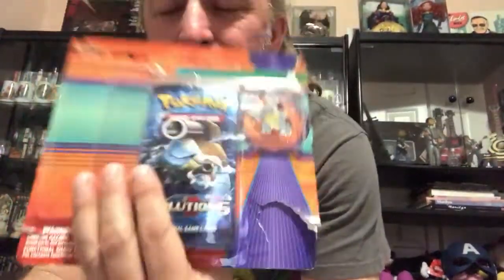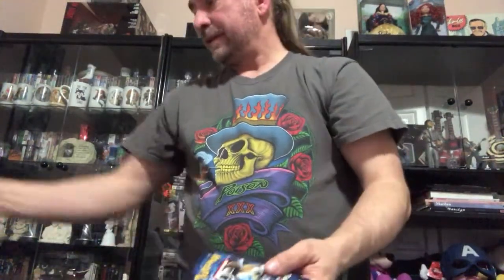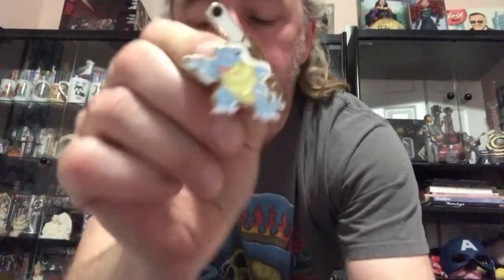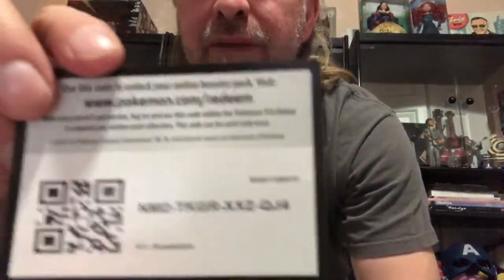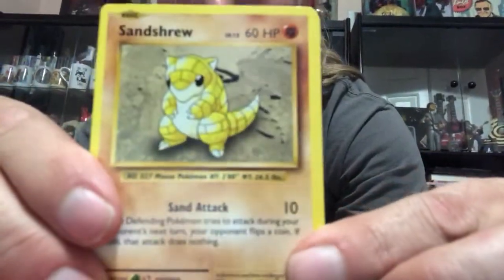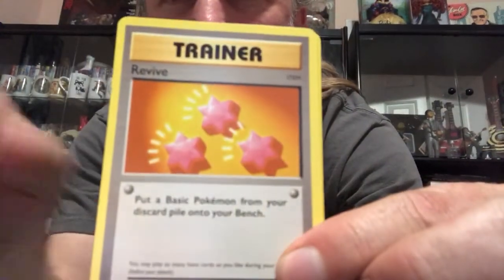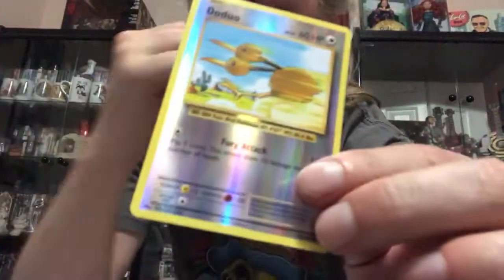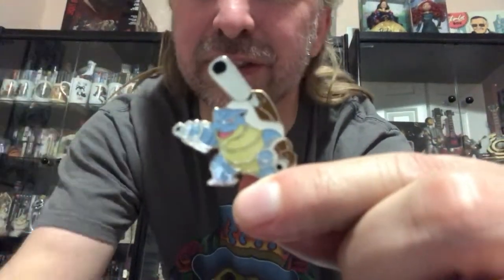Pokémon Blastoise Pin Day 3!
Final day and the star of the week is on the Evolutions Pack!